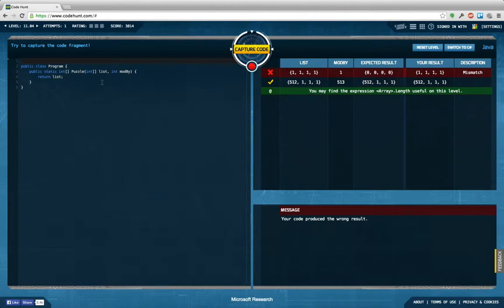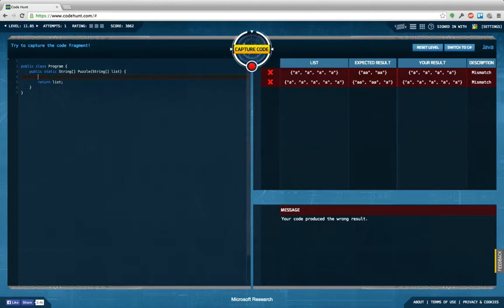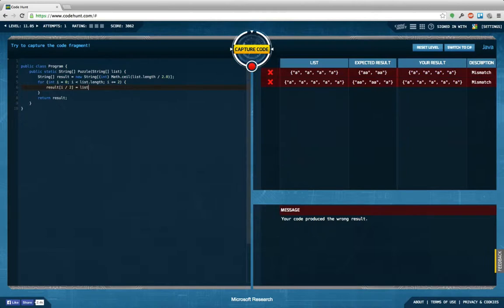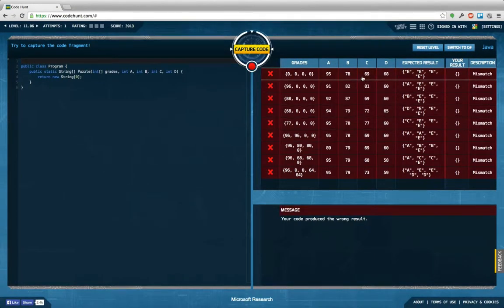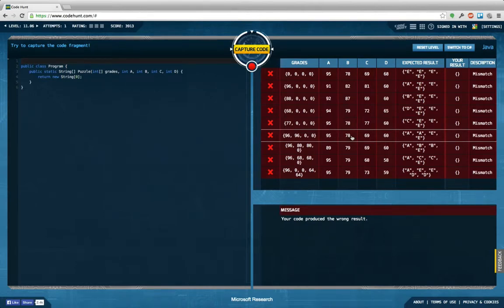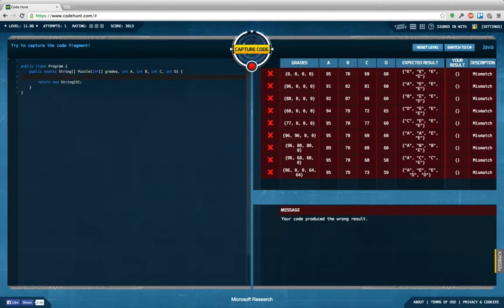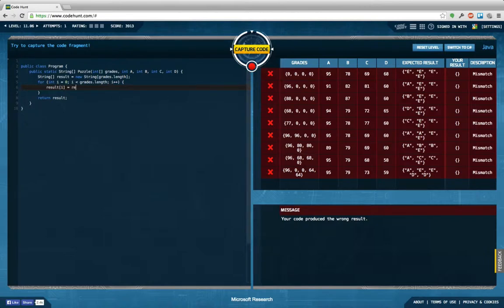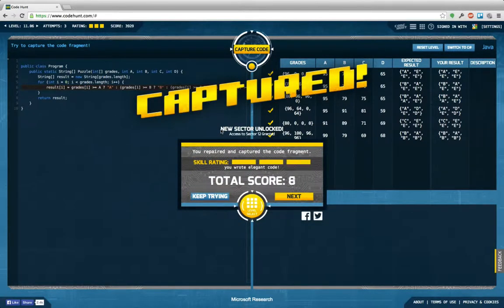[LD] Code Hunt #32 - Arrays 2 - 11.04 to 11.06 [blind] | Let's Develop Code Hunt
It is amazing how helpful some meaningful parameter names can be. Solving these tasks is so much easier, because the names convey a scenario and the scenario implies a computation.